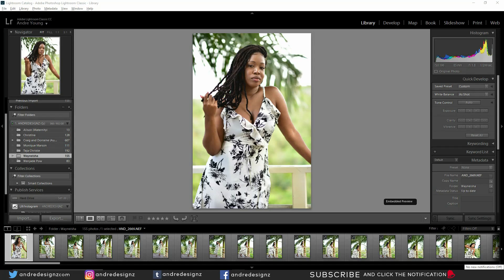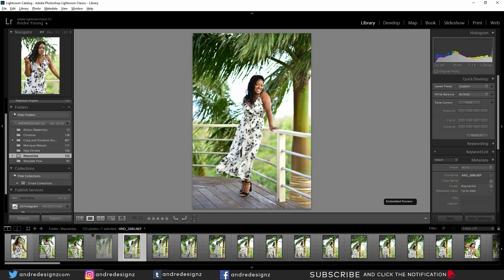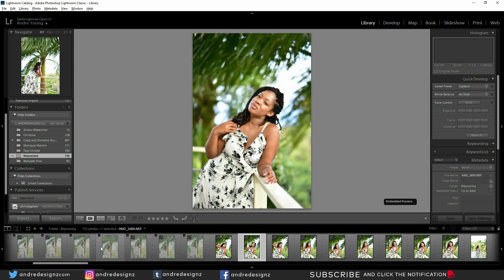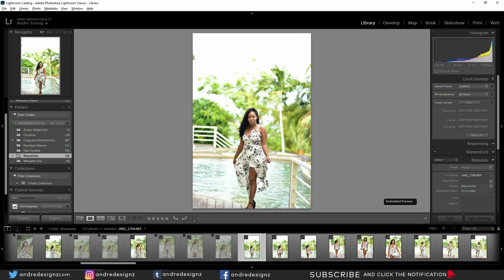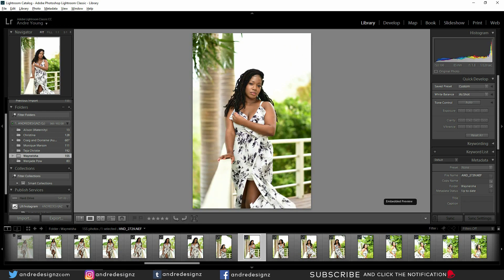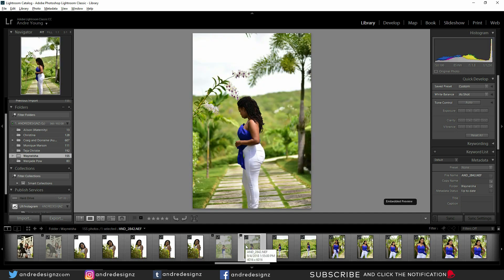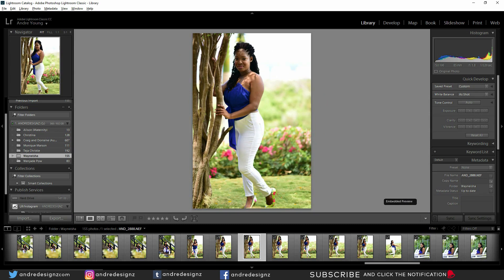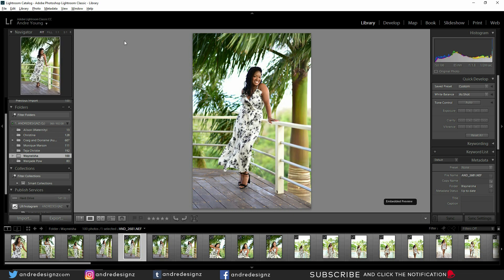How I Sort My Images In Lightroom Before I Start Editing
-🔴 Previous Video -🢃-
●How to use the RETOUCHING ACADEMY Panel in Photoshop

CAMERA:
-Nikon D750

LENSES:
-Nikon 85mm f/1.8G
-Nikon 50mm f/1.8G
-Tamron 24-70mm
-Tamron 70-200mm f/2.8